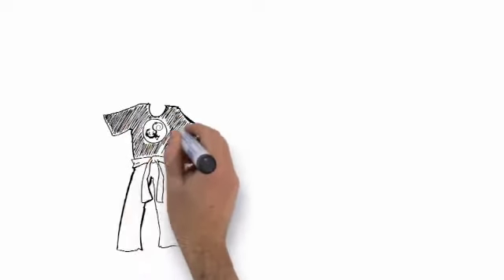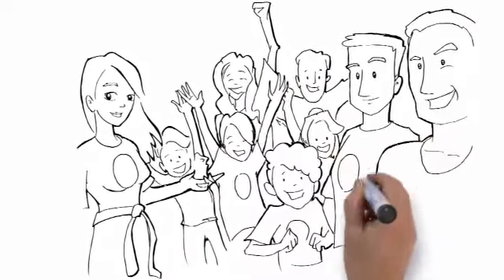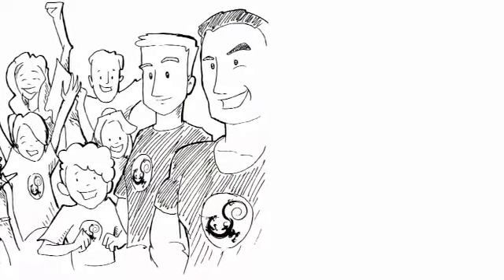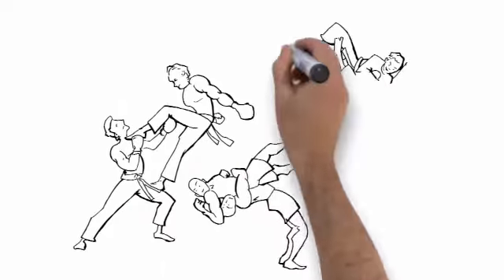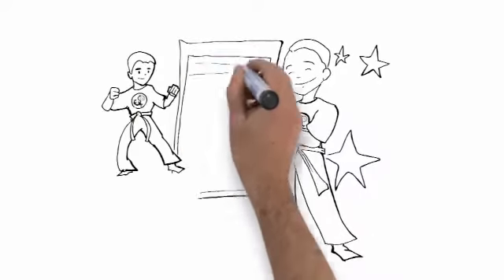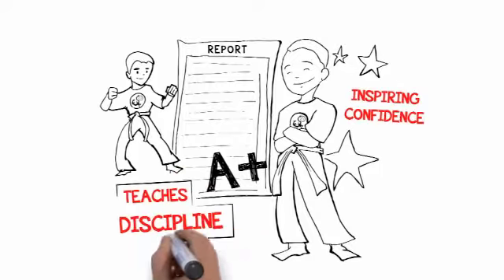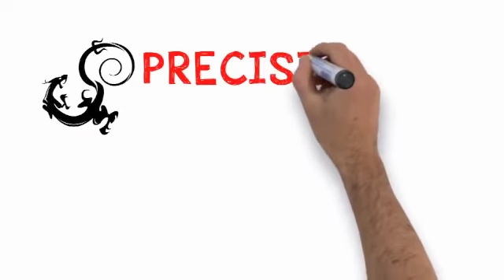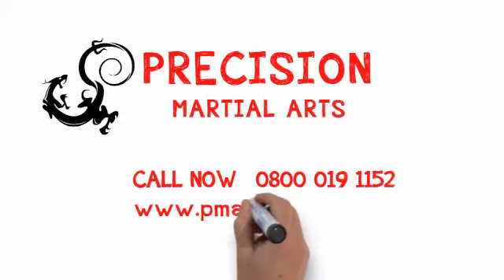PMA ad 2014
An Introduction to Precision Martial Arts the UK's No1 family & individual mixed martial arts organisation. Precision has been teaching students the benefits of martial arts since 2001.